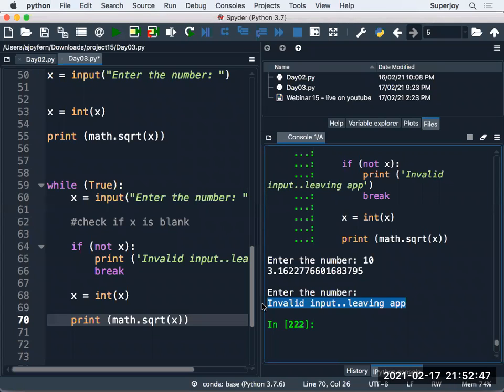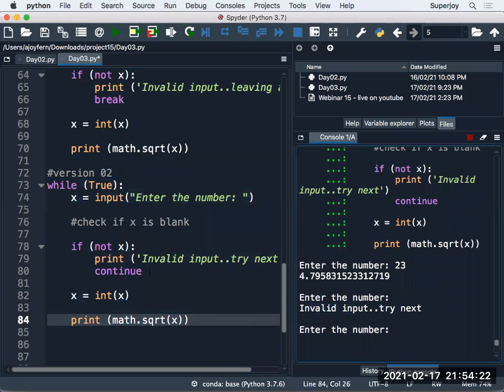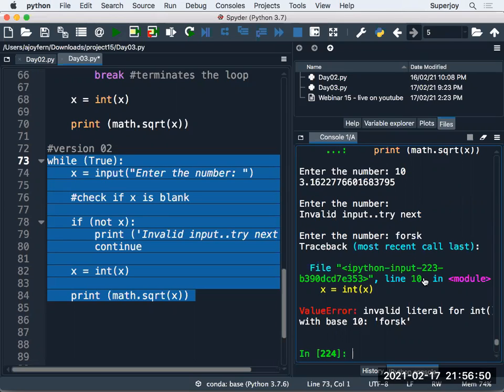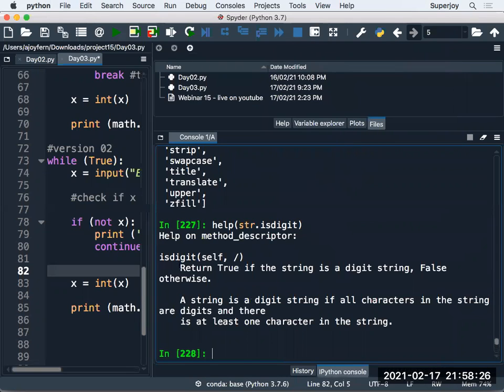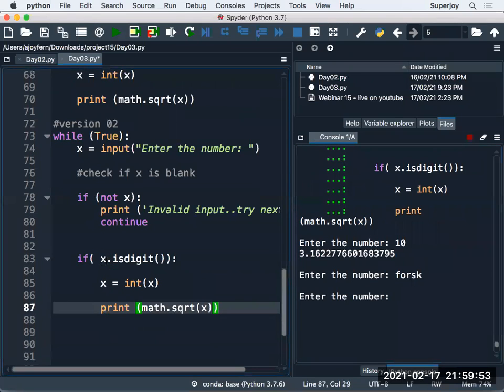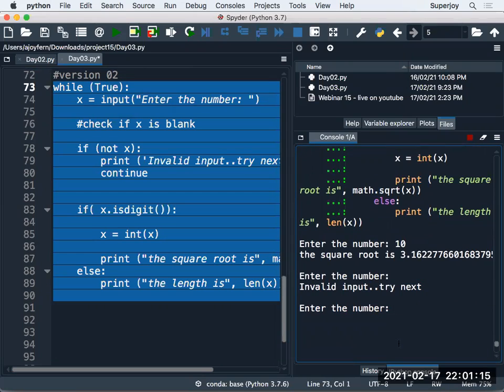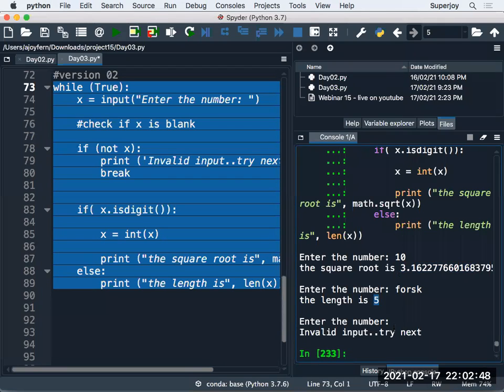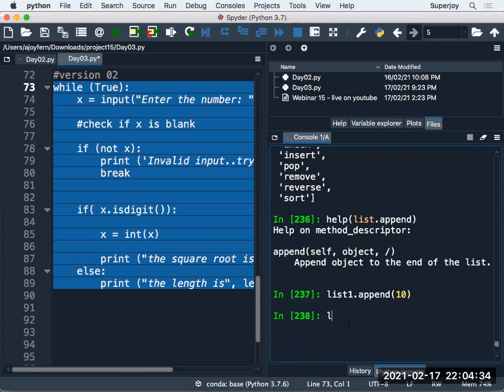Introduction to Python Basics - While Loop Part-2 with Forsk Coding School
Greetings !
This is the Playlist for Python Basics, in this video we are going to discuses about what is While Loop and how it works in Python this is part - 2

To get the other parts click on the link here

Thanks & Regards
Forsk Technologies
Jaipur